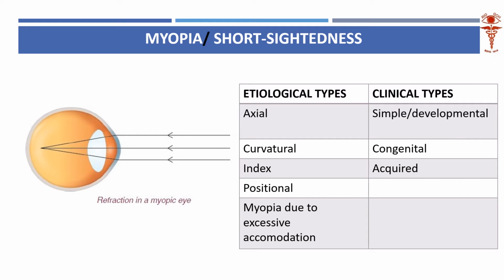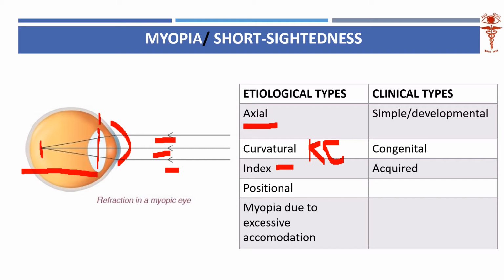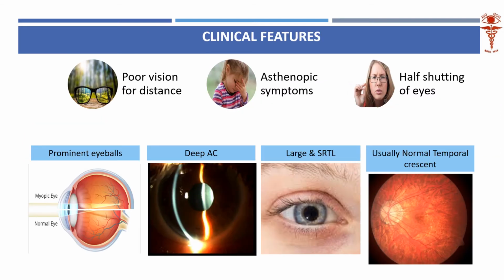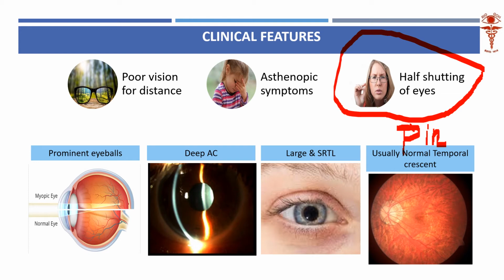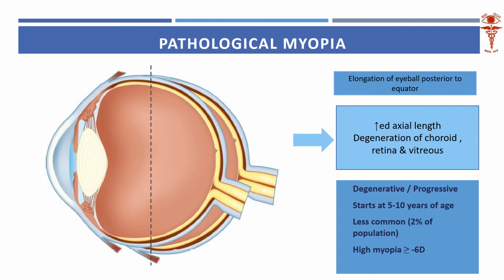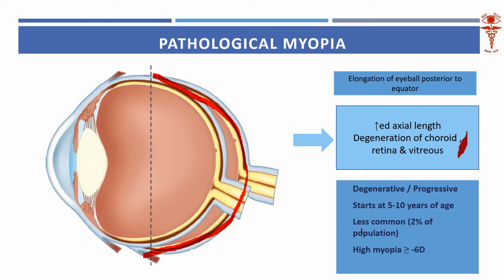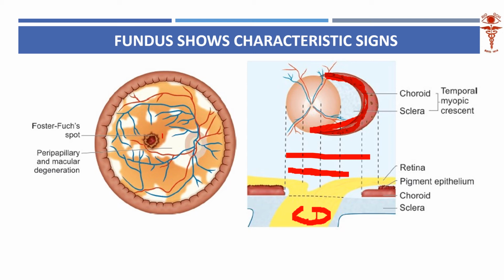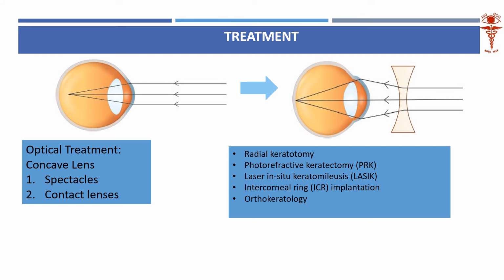Prof Dr K Rajasekar - Refraction 3 - Ophthalmology MASTER CLASS - POWER NOTES - MMC RIOGOH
Exam going OPHTHAL students will need concise interesting and illuminating Video class explaining the various topics in OPHTHALMOLOGY that are frequently questioned in their examinations, Especially REFRACTIVE ERRORS.  If you listen to this video class you can answer any question in this topic both in your theory and Clinical/Viva voce day. we sincerely urge the students to feel free to use the comments section to post any question, doubt or clarifications needed on the topic and surely it will be responded to in more detail so that more value is added for the class